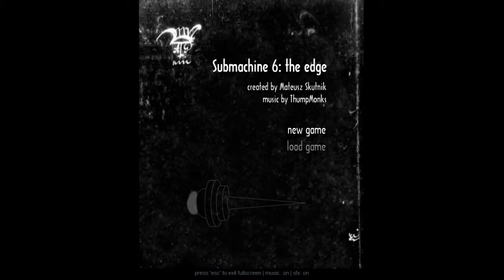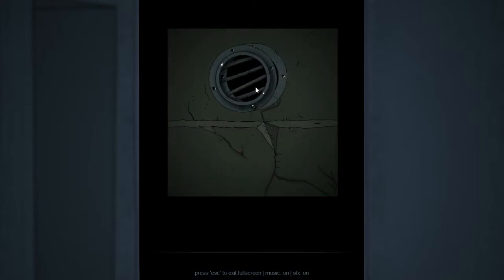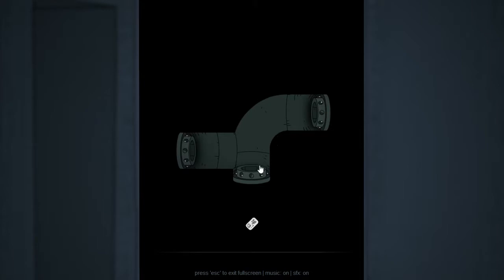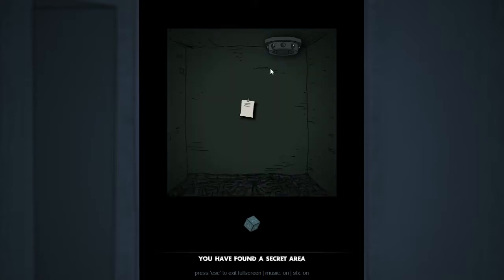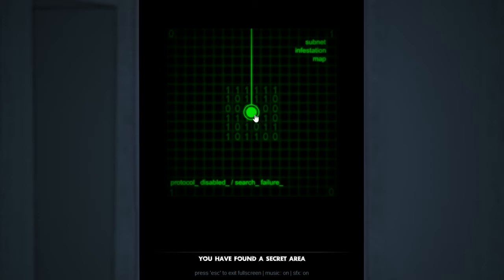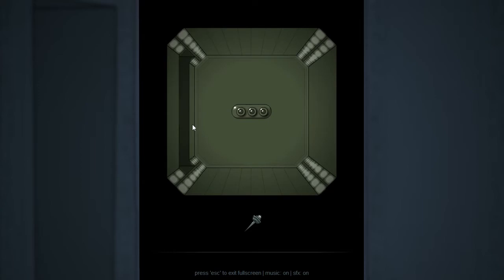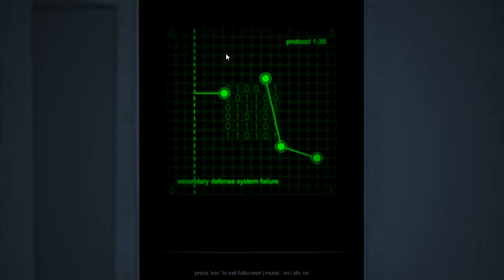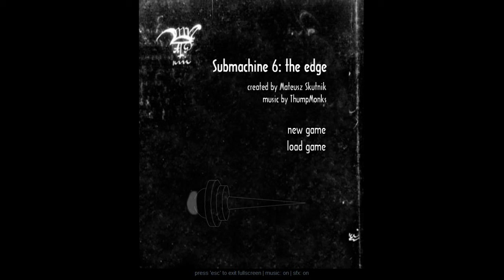Let's Play: Submachine 6: The Edge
Things start to take a very interesting turn as we investigate the Edge of the Subnet!

**As browsers no longer support Flash Player, these links remain only for posterity, and to support the creator: